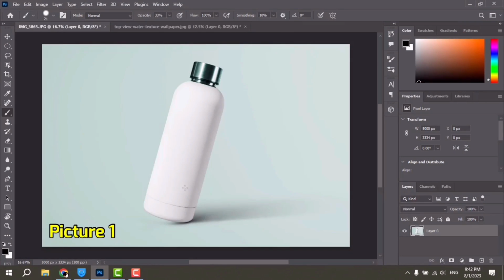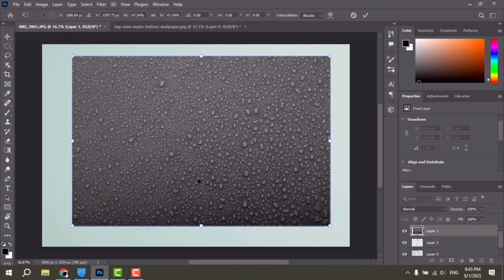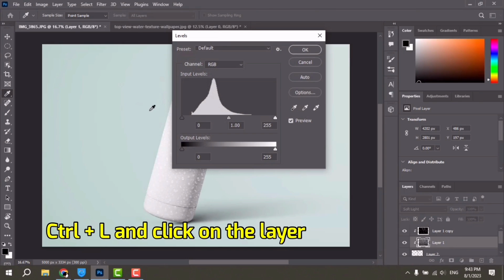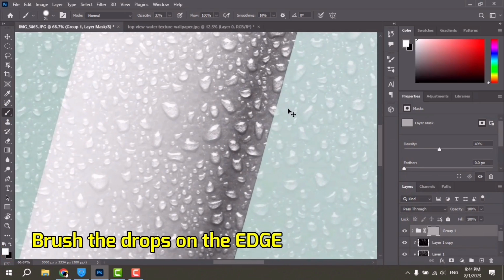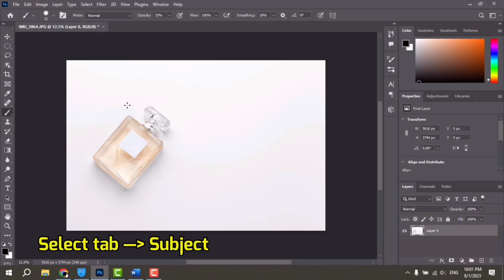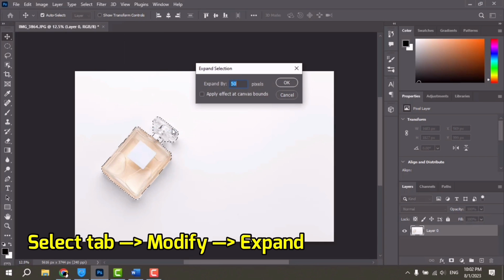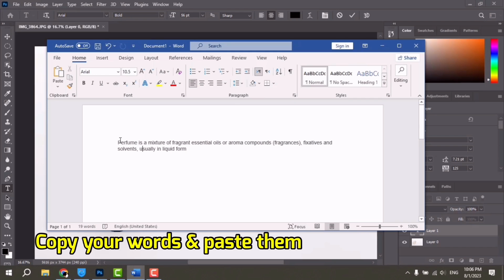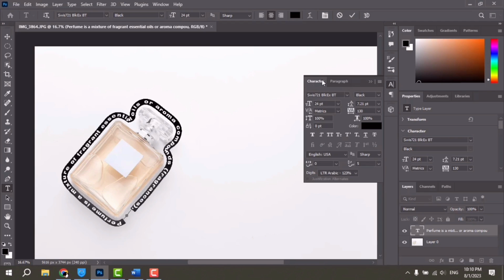PHOTOSHOP EFFECTS TUTORIAL| WET object effect & WRAP TEXT around the subject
In today's video, we will learn TWO Photoshop effects:
1) How to fake the WET look
2) How to WRAP TEXT around the subject
I'm going to explain it as simply as possible, so that the steps are very easy to follow. And if you have never worked with Photoshop before, you can still watch it, I'm sure you will understand it and can do it.

PS Logo: Free Adobe Photoshop Logo 3D Icon, by Toms Design

📌 Timestamps:
00:00 - Introduction
00:34 - Part 1, How to fake the WET look
02:59 - How to WRAP TEXT around the subject